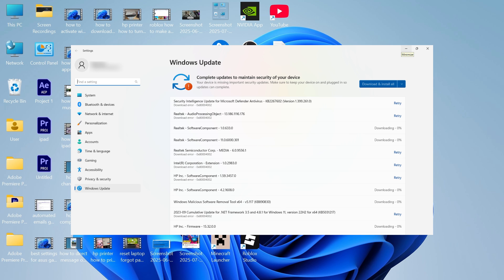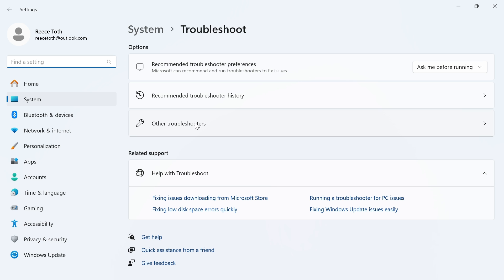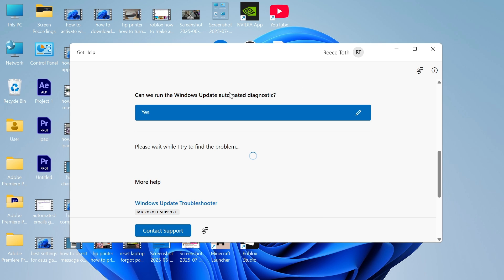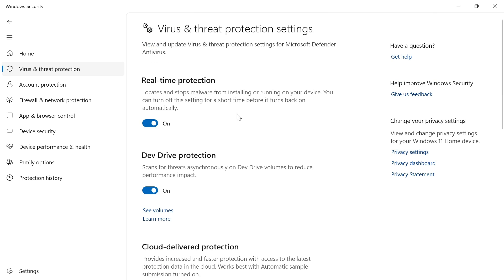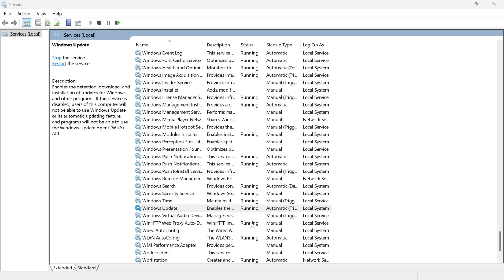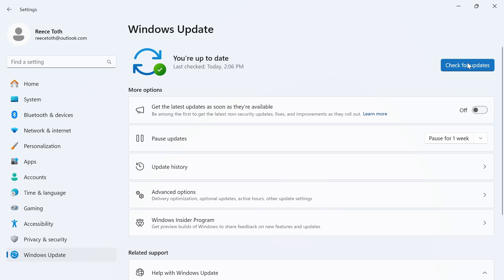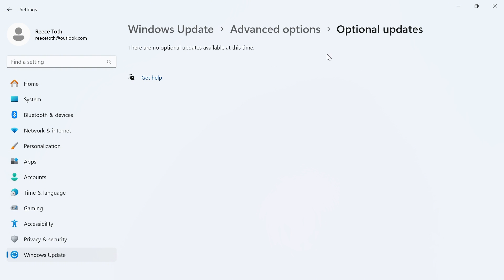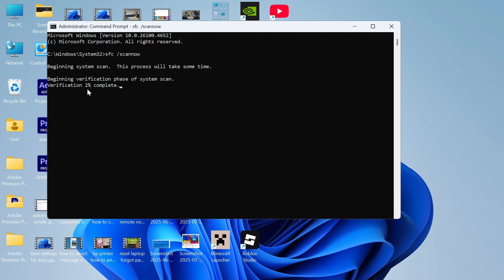How To Fix Complete Updates To Maintain Security of Your Device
Seeing the “Complete updates to maintain security of your device” message on Windows 11 or Windows 10? This guide explains how to fix the update reminder by manually checking for pending Windows Updates, enabling automatic updates, and resolving stuck or failed installations.